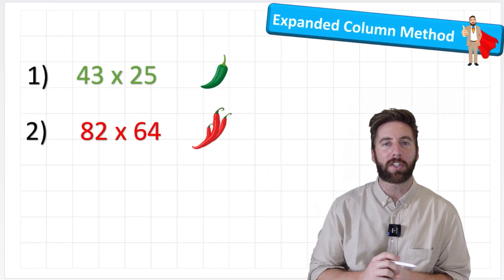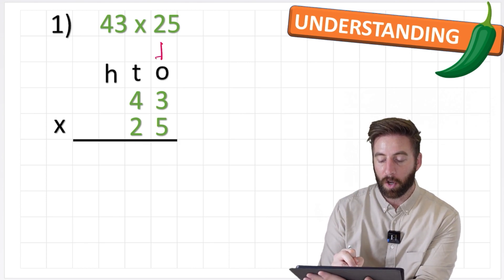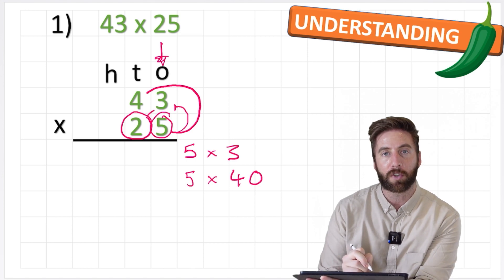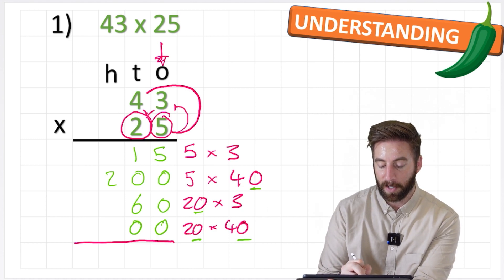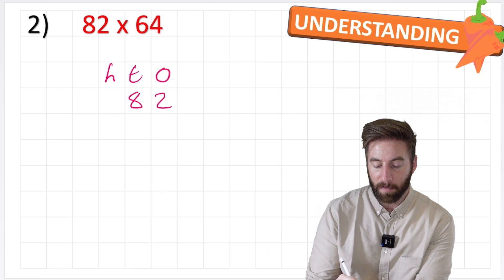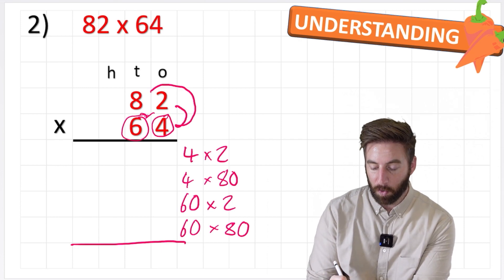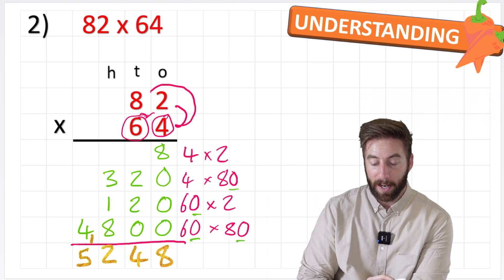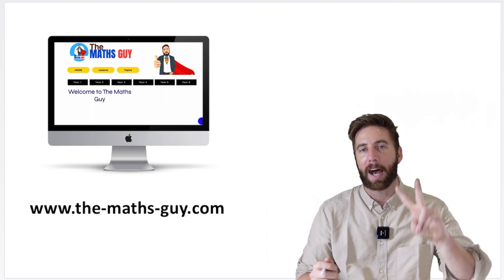2 Digit By 2 Digit Multiplication | The Maths Guy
In this Maths lesson we will learn how to multiply 2 digit numbers by other 2 digit numbers using the expanded form of multiplication. Expanded form is the next step after box/grid method as it still uses the method of partitioning the question into smaller components. Master this stage before moving on to 'short method'